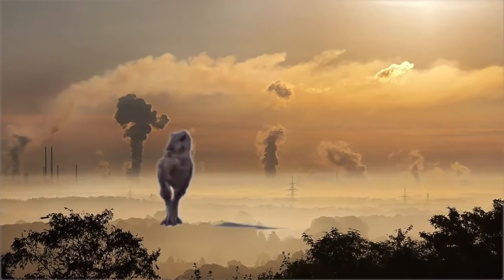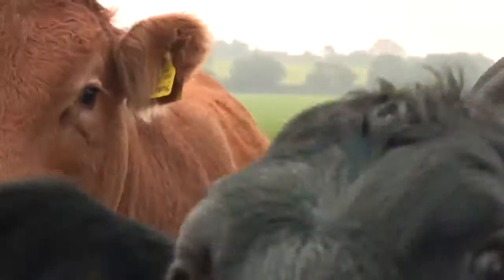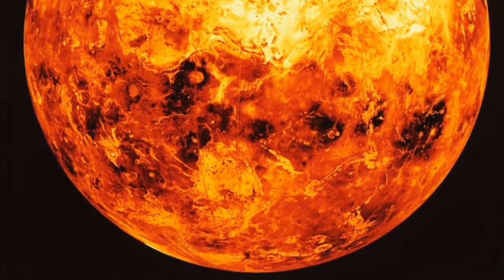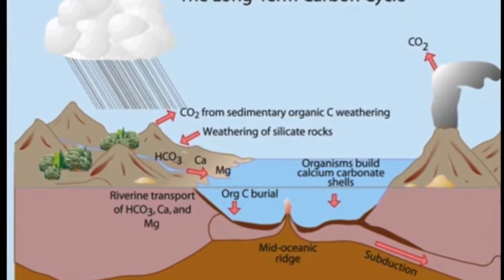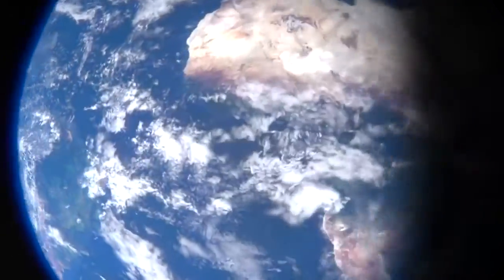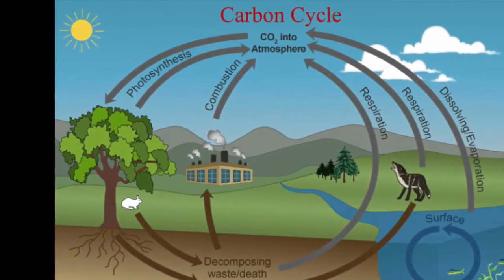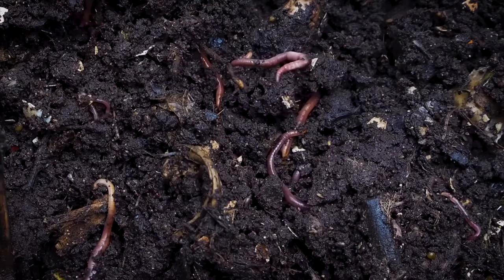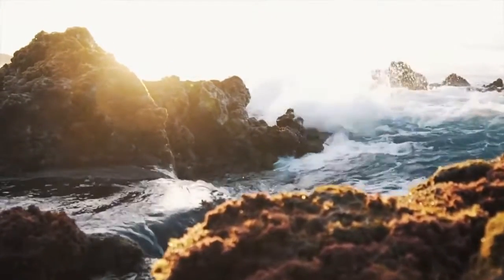Middle School : The Carbon Cycle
To kick off Earth week, join the Middle School team on this video all about climate change!

Are you confused about the carbon cycle? Us, too. Crissy and Rachel have got your backs, plus some extra experiments to do in your kitchen! This video is meant to supplement Biology II, Ecology, Geology, and Environmental Science for TN high school students.